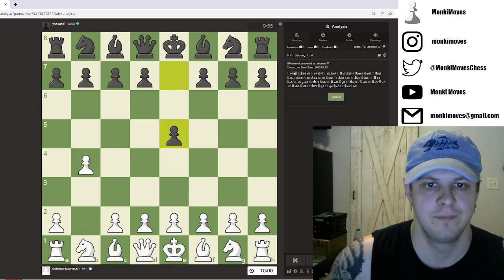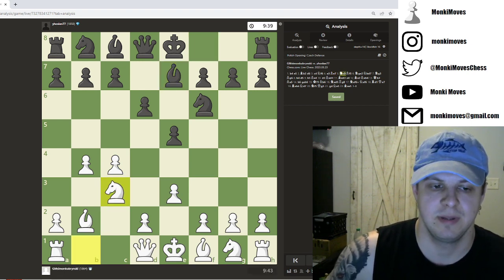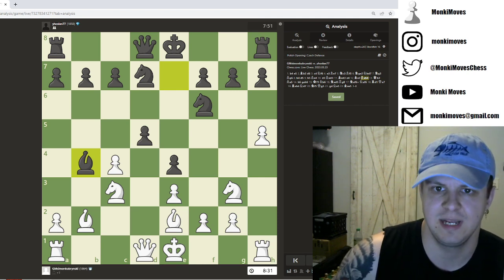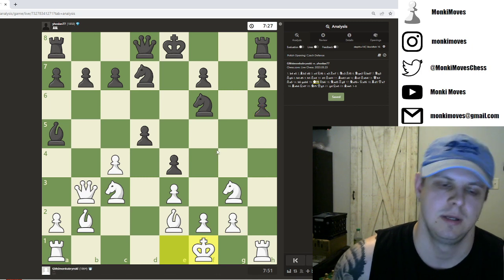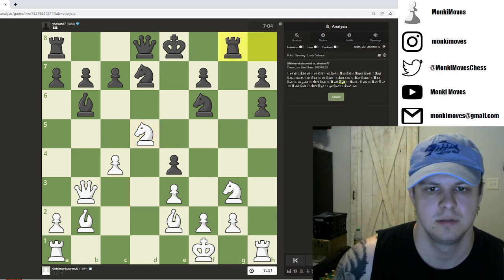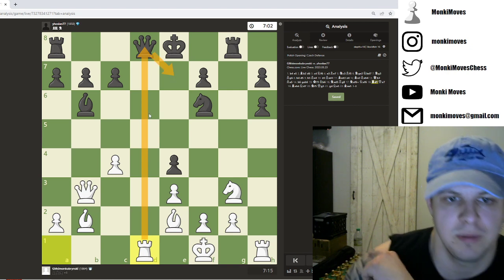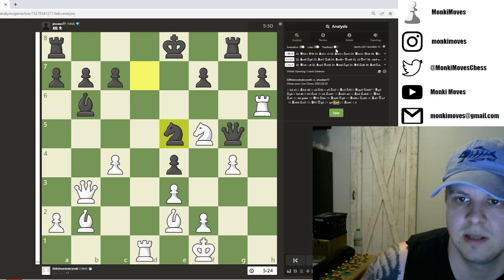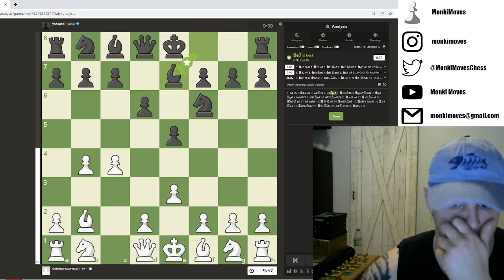Main Account Game Review! 2400 Rating Performance Game! Special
Chess Entertainment. Reach out with any questions, concerns, opportunities, and coaching.

Chess.com monkimoves